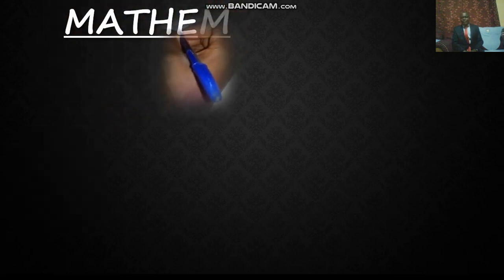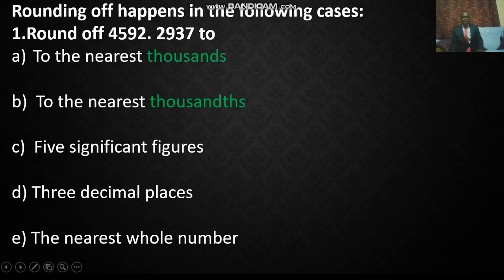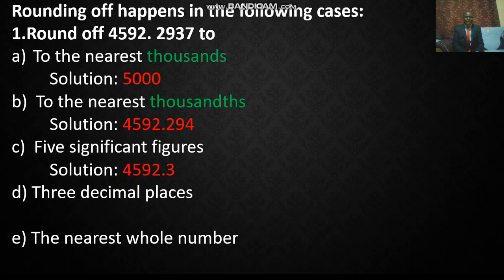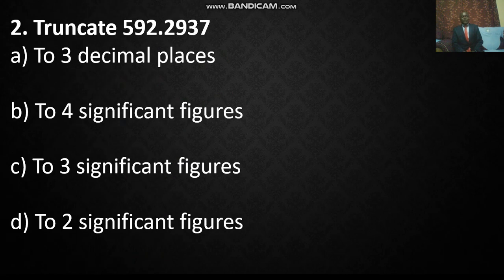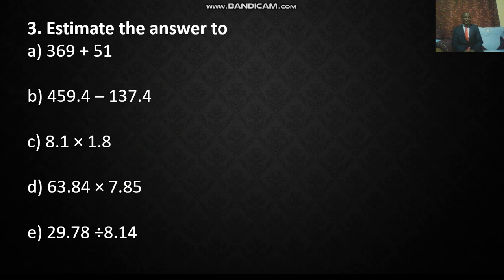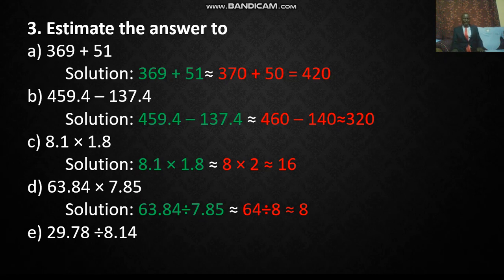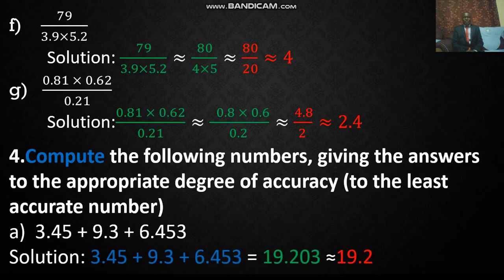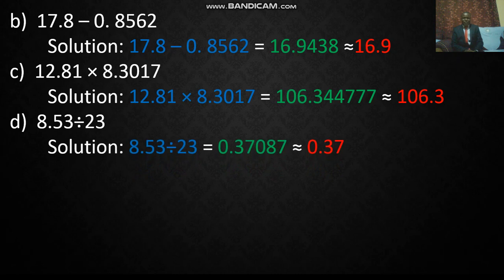Approximations and Errors - lesson 1 - form 3 Mathematics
Sub Topic - Approximations and Estimations